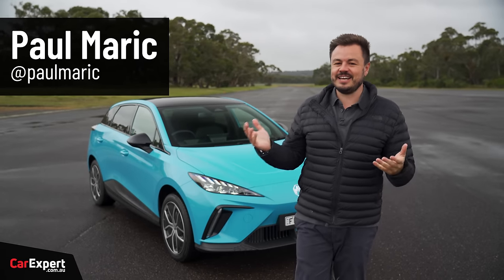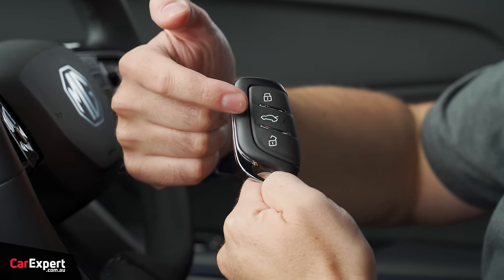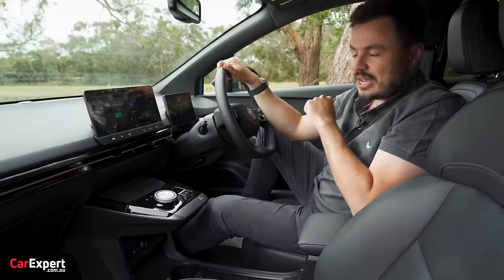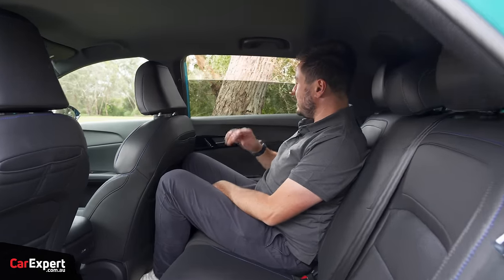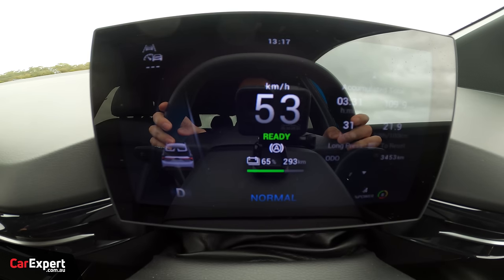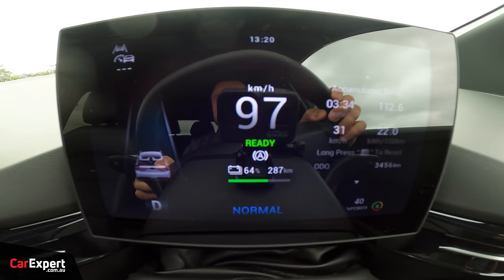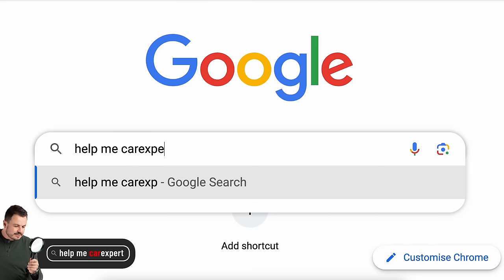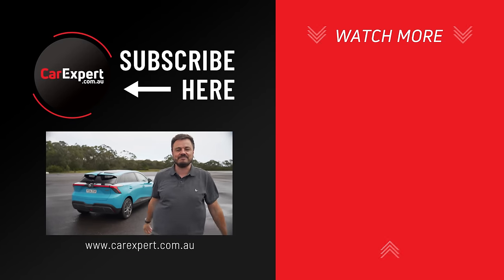2024 MG4 Long Range (inc. 0-100) electric car review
This has been a review A LOT of you have been asking for. It’s the all-new 2024 MG4 Long Range 77 and Paul Maric wants to see what it’s like to drive. Sorry about the wet conditions!

Skip Ahead:
Intro: 00:00
Exterior: 00:59
Interior: 03:00
Infotainment: 04:47
Safety Tech: 06:58
Practicality: 07:47
On the Road: 11:12
Performance: 18:15
Verdict: 20:47